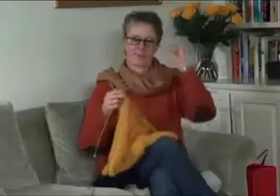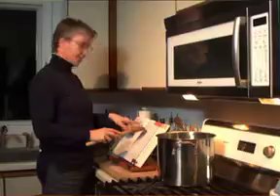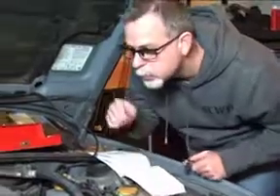Flip Up Glasses - As Seen on TV